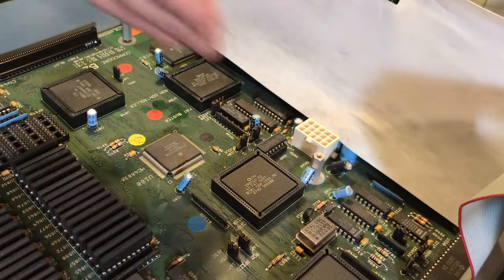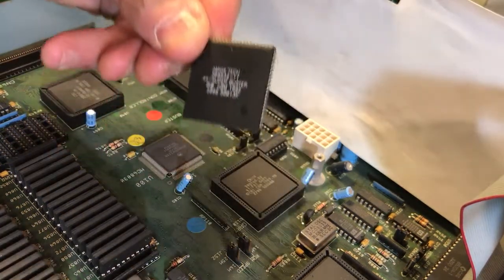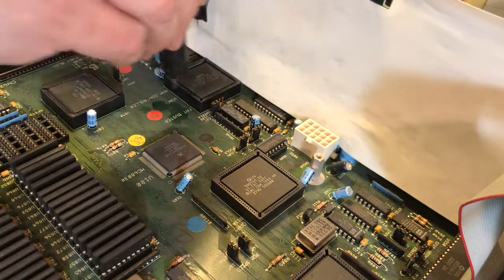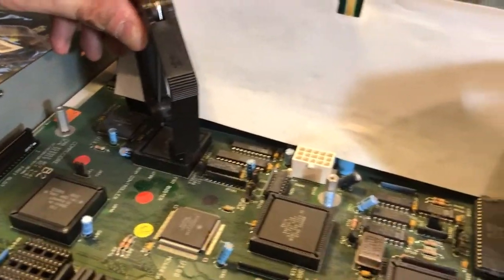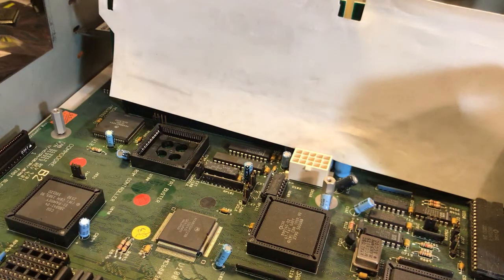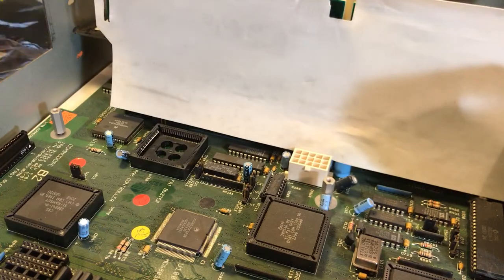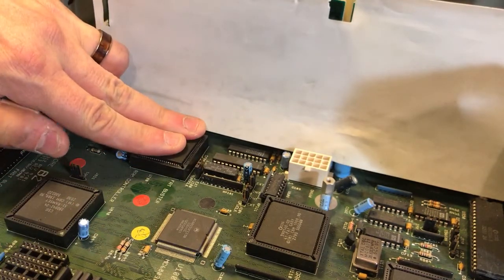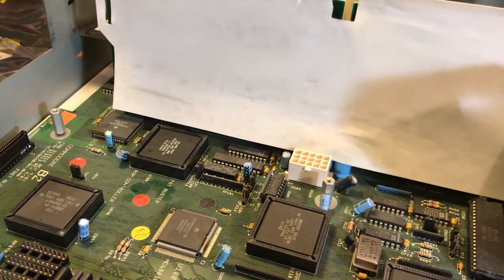Upgrading/replacing the Super Buster chip on an Amiga 3000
Here I attempt to upgrade the Super Buster Chip from version 7 to the much super-er 11!

(I found this stuff on Amikit, but I'm sure there are other places to get it...)

View at your own risk, both to your computer and your sanity.